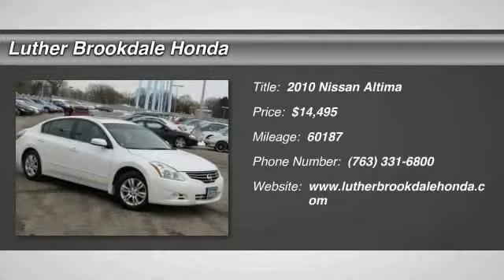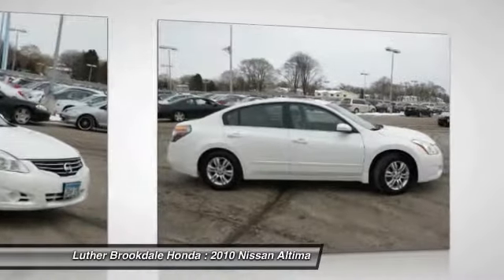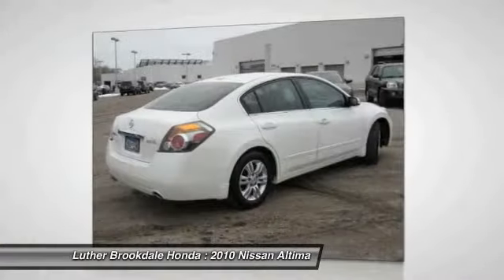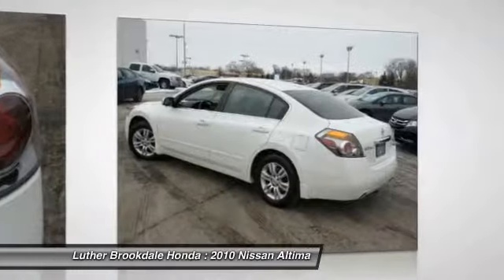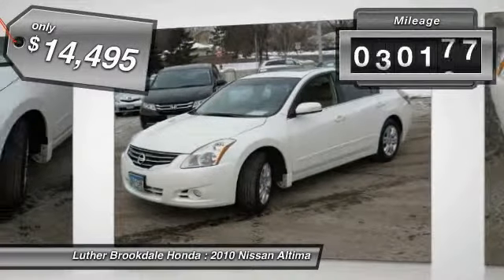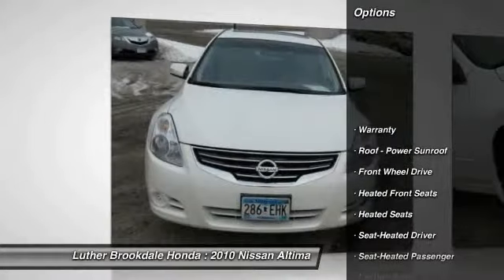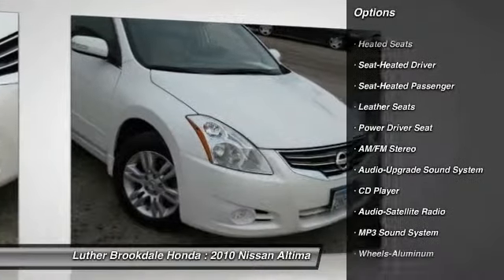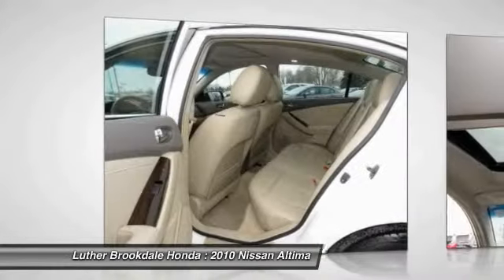2010 Nissan Altima Brooklyn Center,Maple Grove,Plymouth,Minneapolis R1480A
2010 Nissan Altima

CARFAX 1-Owner, GREAT MILES 60,187! FUEL EFFICIENT 32 MPG Hwy/23 MPG City! 2.5 SL trim. Moonroof, Heated Leather Seats, CD Player, iPod/MP3 Input, Aluminum Wheels, Head Airbag. AND MORE! KEY FEATURES INCLUDE: Sunroof, Heated Driver Seat, Aluminum Wheels, iPod/MP3 Input, CD Player EXPERTS ARE SAYING: The 2010 Nissan Altima is an excellent pick for a midsize sedan or coupe, particularly if you're looking for something with some sporting flair. -Edmunds.com. Great Gas Mileage: 32 MPG Hwy. PURCHASE WITH CONFIDENCE: CARFAX 1-Owner and Qualifies for CARFAX Buyback Guarantee. WHY BUY FROM US: We Will Pay Cash For Your Vehicle. Your car could be worth more than you think! And we'll buy it - even if you don't buy from us. ALL makes and models. ALL price ranges! We'll quote ANY vehicle, regardless of condition. If you accept, you'll walk away with the cash. You'll never find a simpler, safer way to sell your car. Pricing analysis performed on 1/1/2015. Fuel economy calculations based on original manufacturer data for trim engine configuration. Please confirm the accuracy of the included equipment by calling us prior to purchase.